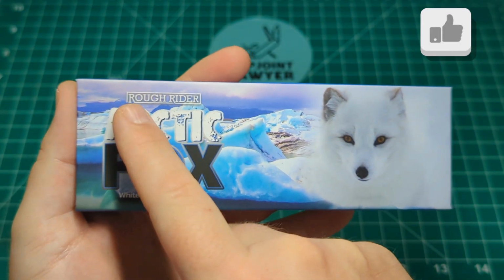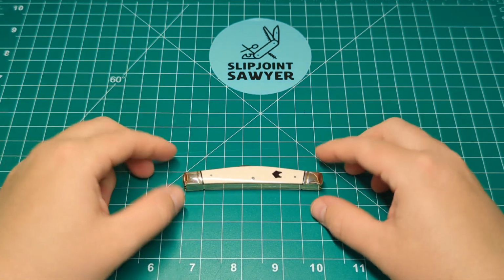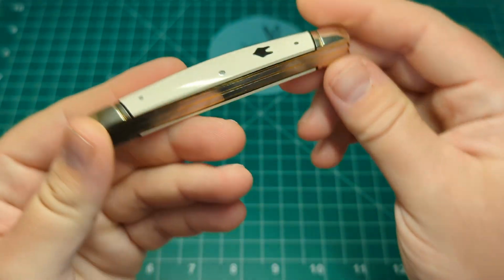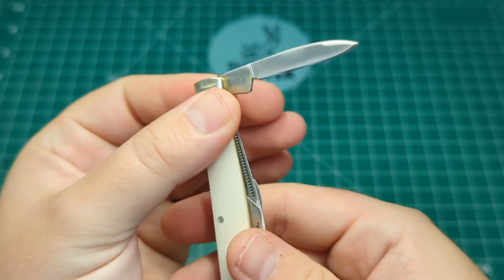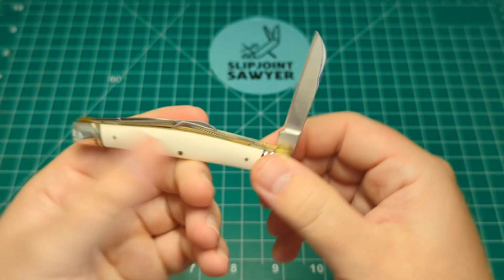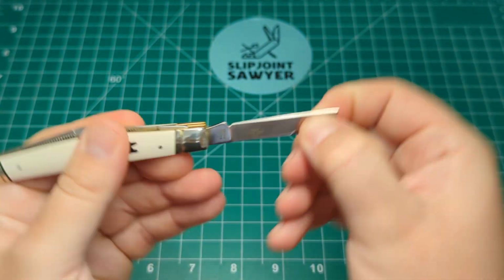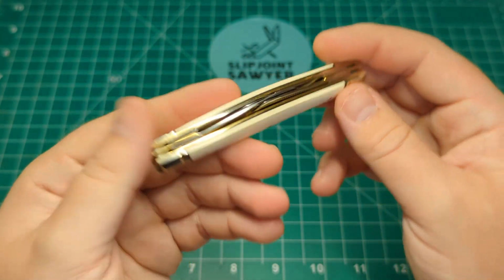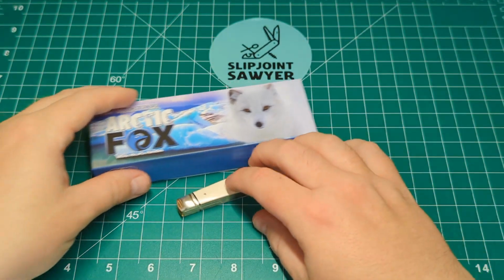Rough Ryder Arctic Fox Congress Pocket Knife RR2309 - Another Budget Beauty!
Today we have a review of the Rough Ryder Arctic Fox Congress Pocket Knife RR2309. Featuring white micarta handles with black under liners, nickel silver bolsters, brass pins & liners, 440a stainless steel. Closed length of 3.6". UK Friendly

Hello everyone, Slippy here!

Slipjoint Sawyer
Creator\Reviewer